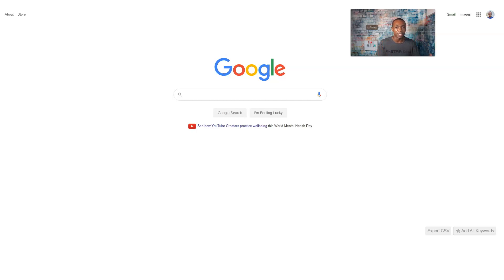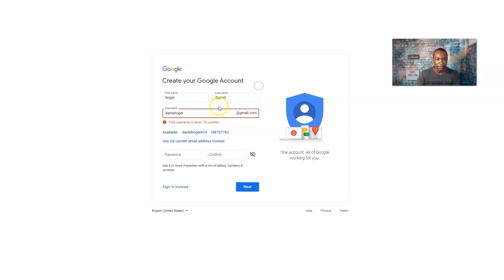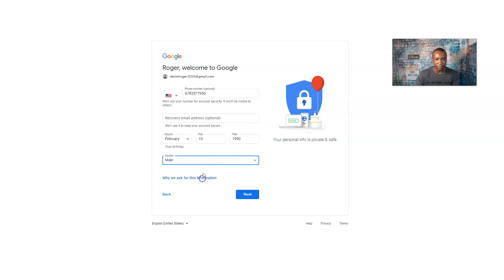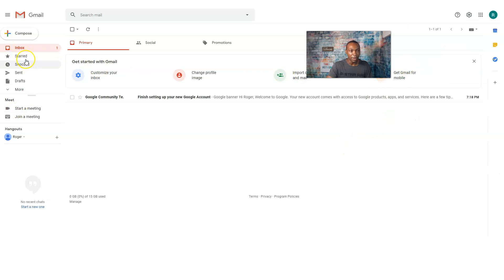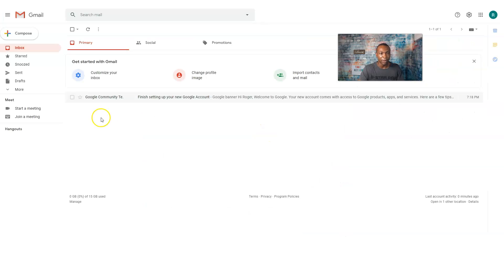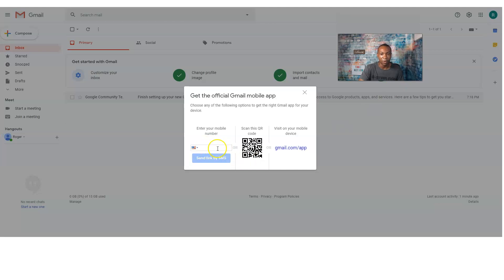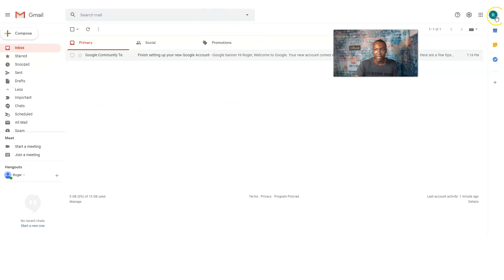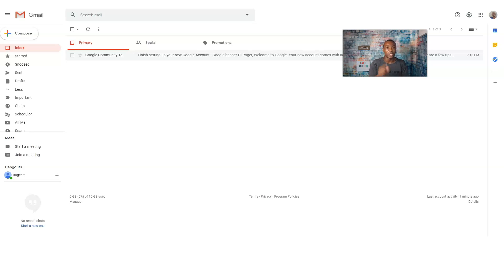How To Create Multiple Gmail Accounts - Beginners Guide | Gmail Account Tutorial 2020 | Adam Shelton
How To Create Multiple Gmail Accounts - Beginners Guide | Gmail Account Tutorial 2020

Did you really know that you can manage multiple email accounts and addresses in Gmail?

A Google Account is a username and password that can be used to log in to consumer Google applications like Docs, Sites, Maps, and Photos, but a Google account doesn't necessarily end with @gmail.com. Think of it this way: All Gmail.com accounts are Google accounts, but not all Google accounts are Gmail.com accounts.

In this video, I show you how to create multiple Gmail accounts step by step.

🎵 Track Music Info:

Title: Flight to Tunisia Causmic
Genre and Mood: Soul